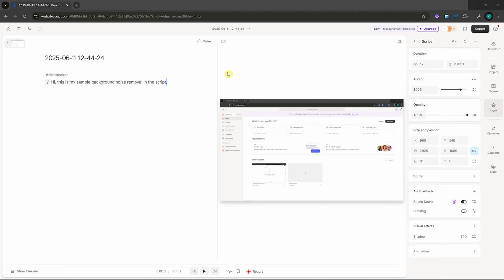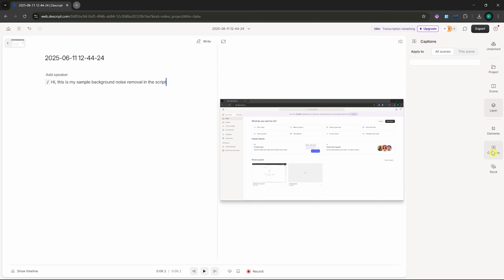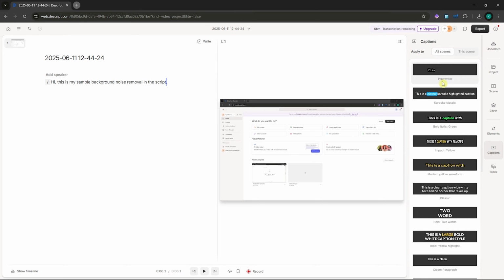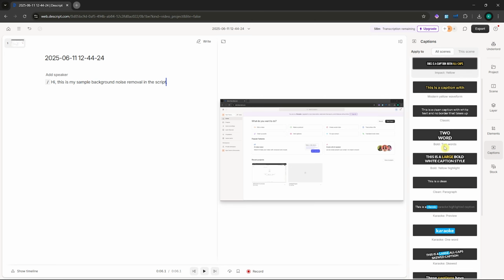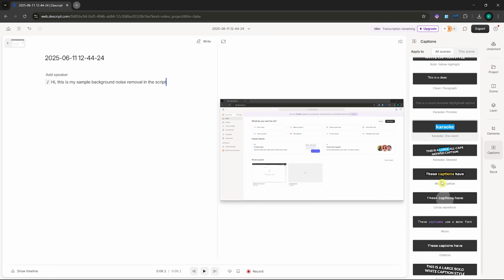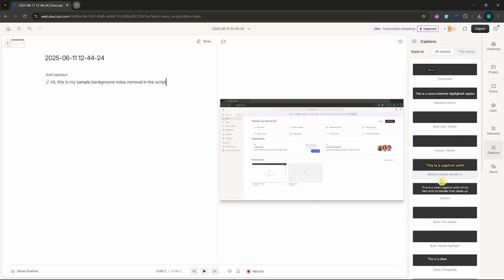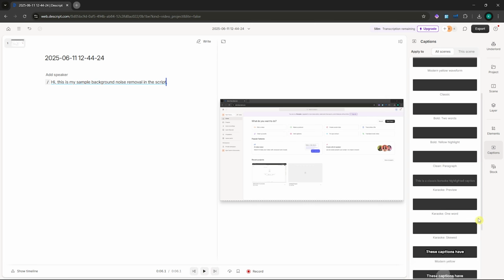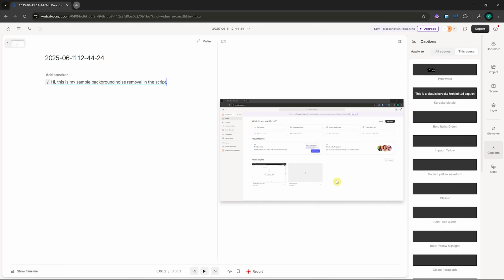How to Add Subtitles to a Video in Descript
Learn how to add subtitles to a video in descript with this step-by-step descript tutorial. Whether you're a beginner or exploring descript video editing, this guide shows you exactly how to use descript as a powerful video editor. From automatic transcription in descript to customizing descript captions, this walkthrough covers everything. If you're a content creator looking to boost video marketing through clear messaging, or just want to explore ai video editing, this is for you. Discover the ease of descript transcription, test the features in this descript demo, and see if this descript video editor fits your video production workflow. We’ll also touch on how to add fancy captions in descript and give a short descript software review for those new to the descript app. Master how to use descript to add subtitles to video, and learn why descript subtitles are a game-changer.